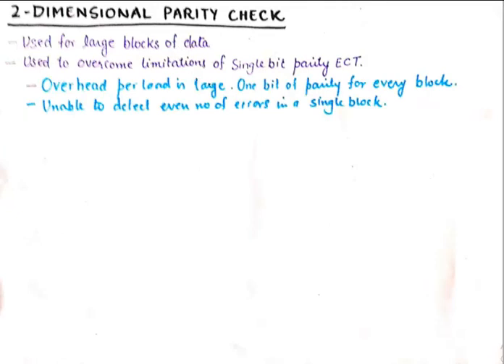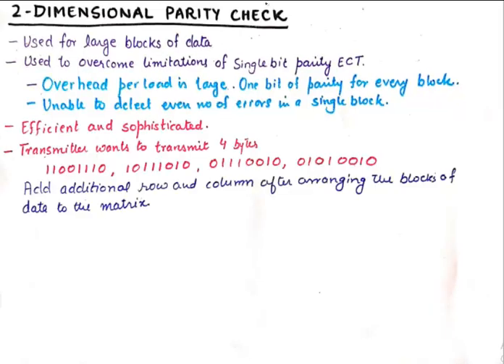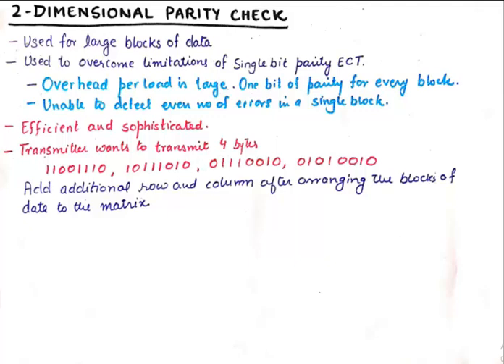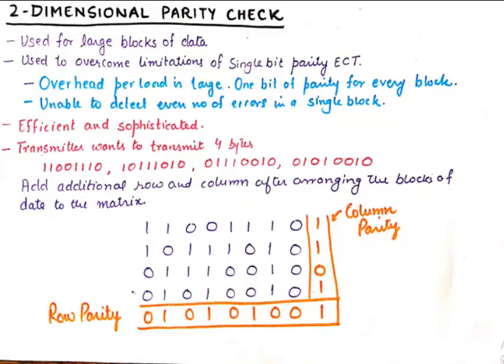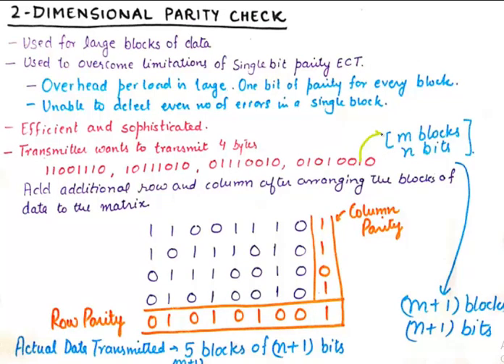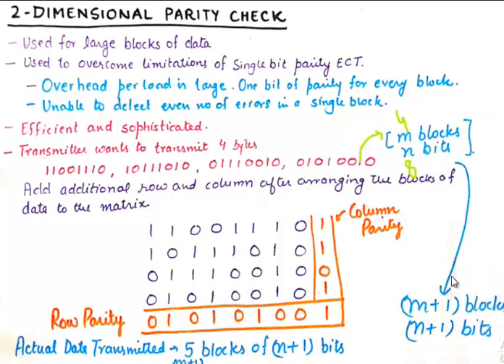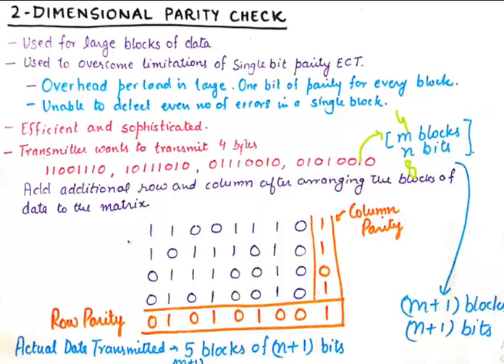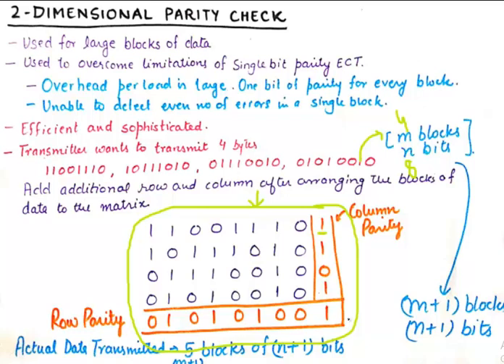2 - Dimensional Parity Check Error Detection Technique